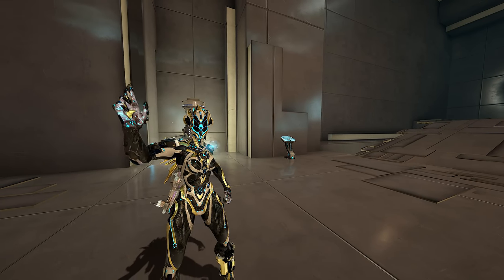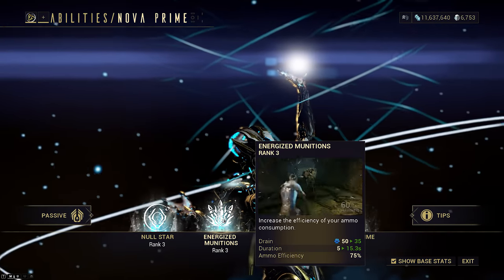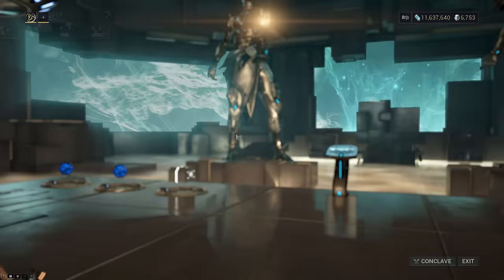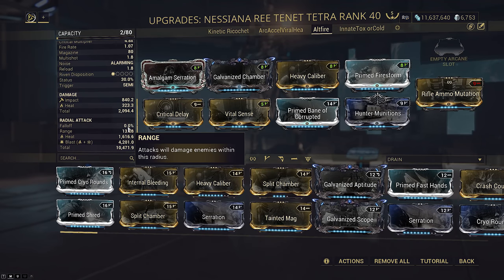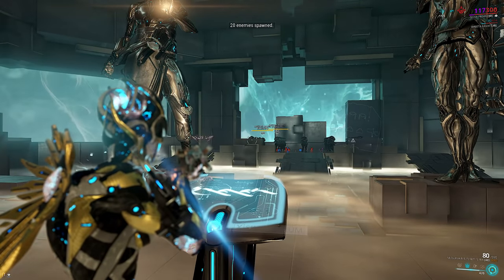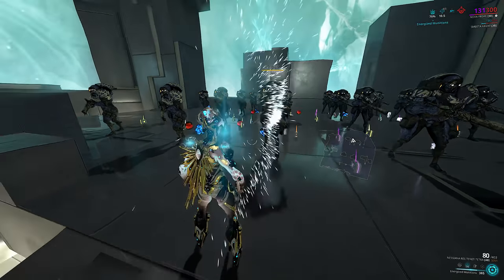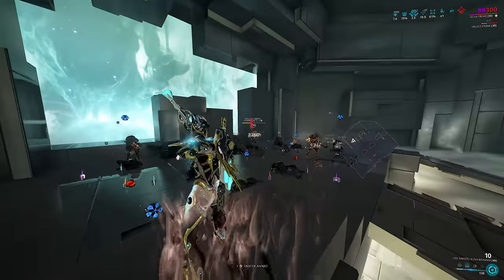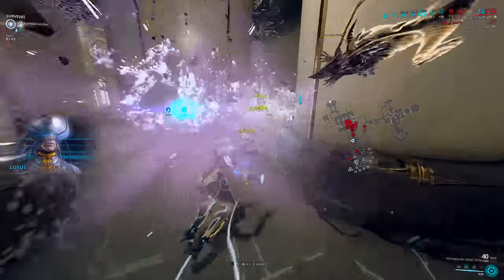Warframe | TENET TETRA JUST GOT BETTER: Highest AOE DPS Gun Right Now? | Sisters Of Parvos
Tenet Tetra just got better. Seriously. I don't even know anymore.
This is all thanks to you great people!
Thanks for the suggestions :)

This is why I love my community, you guys are the best.

I have never seen anything like this before. If this isn't the definition of powercreep, then I don't know what is. Enjoy it while it lasts (maybe)? I have no idea if DE will leave it like this, but hey, at least the particle effects blind you and lower your KPS that way. Jokes aside, this is actually insane, and honestly I wouldn't have considered this without your suggestions.

I was happy enough with what the Tenet Tetra was already and ready to put it down, but no, you showed me what else it could do. Toxin is still the best element for this by far.

In the end, I will say it depends on playstyle preference. Bramma still shoots faster. If you have tightly clustered enemies in the middle, Bramma probably still wins. If you are looking to clear spread out enemies, Tetra probably wins. Either way, we finally have a contender to Bramma. Pick whichever one you like! If you value the 0 falloff aoe as much as I do, it's definitely a solid pick. But if you like Bramma's spamminess and use cluster CC a lot, that will still work extremely well and probably better too.

In trueth, we all know, gotta ride that hype train...?